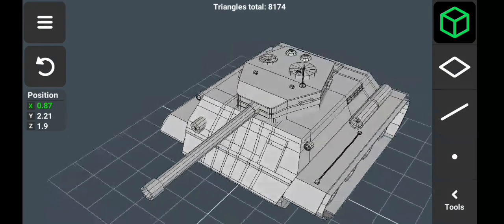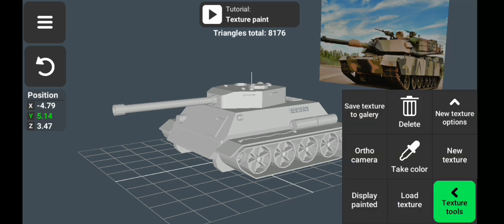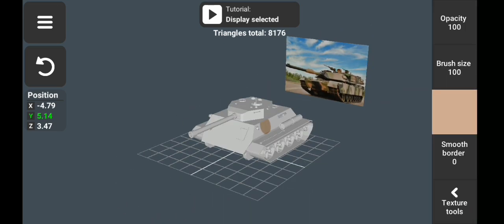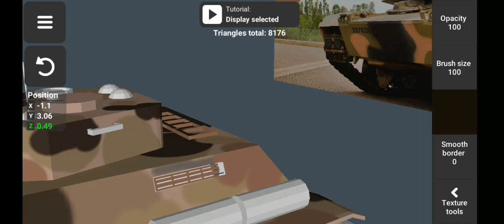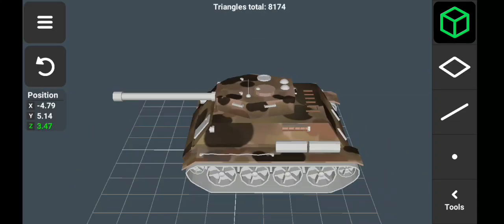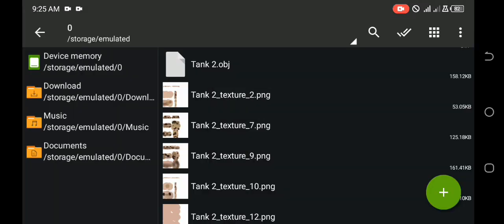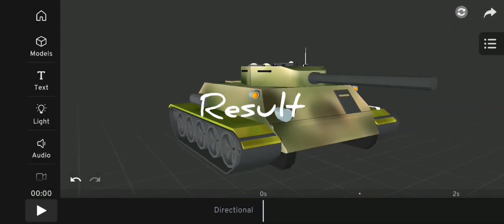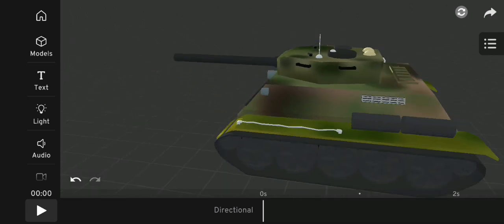How I paint and apply textures for Prisma 3D app on mobile | Tutorial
Today's Video: How I paint textures on my 3d models for Prisma 3d and Reconn 4d app on mobile
Watch till end for final results 🙃

Apps used in video: 3d modeling app (MOD APK), Zarchiver, Ibis Paint X, Prisma 3D

Visuals from Pixabay